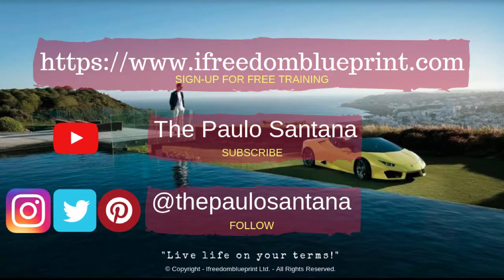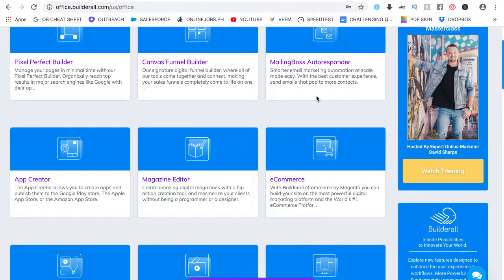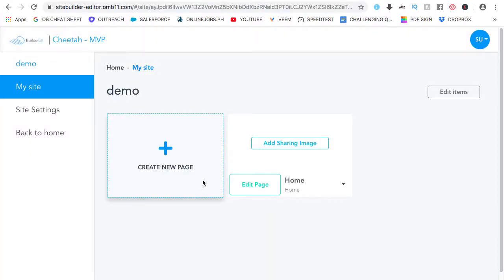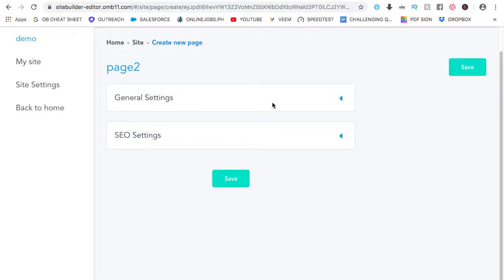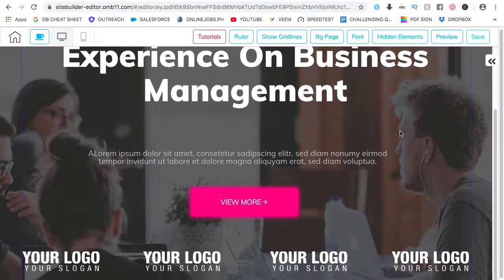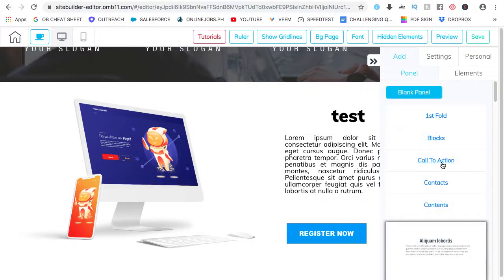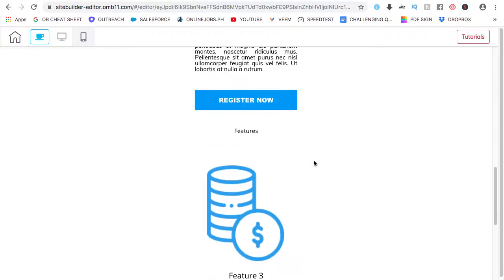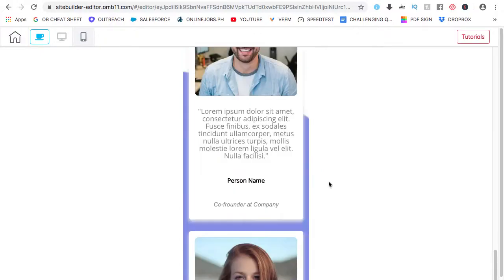BUILDERALL CHEETAH CREATING AND ADDING PAGES | The Paulo Santana